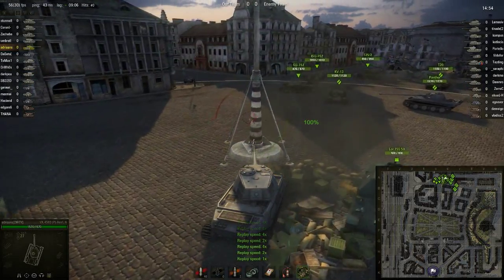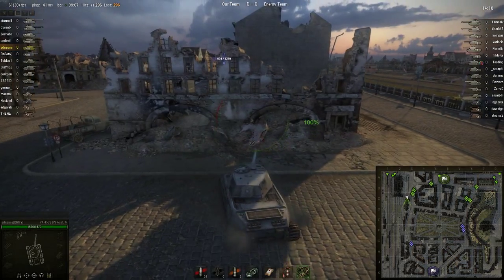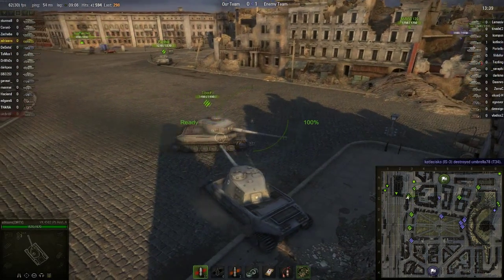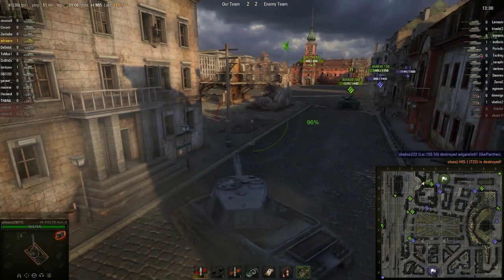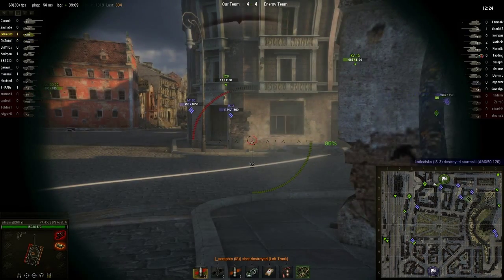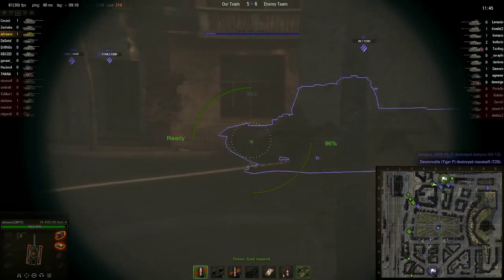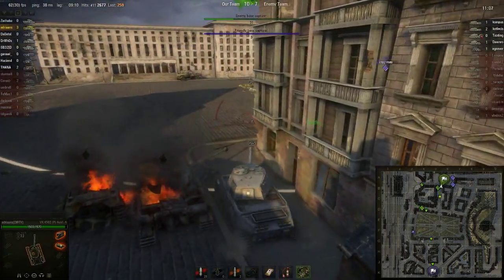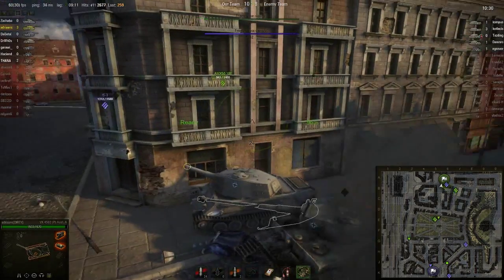X0078 - World of Tanks - VK 4502 p ausf a Sidescraping Himmelsdorf (By adriaans)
Commentary

Tank: VK 4502 P Ausf Type A
Map: Himmelsdorf